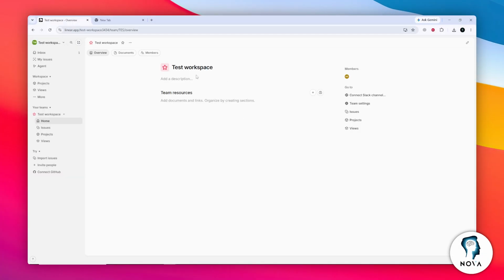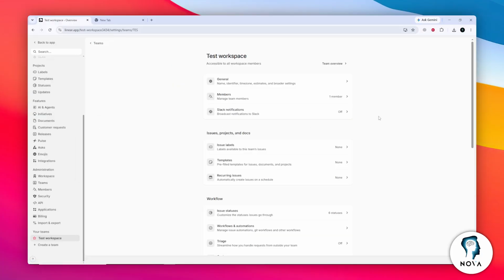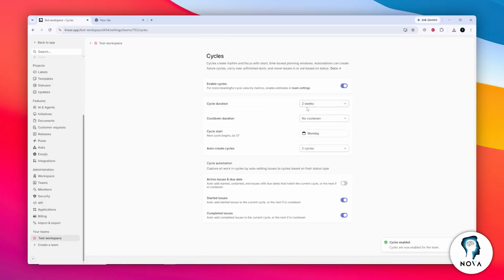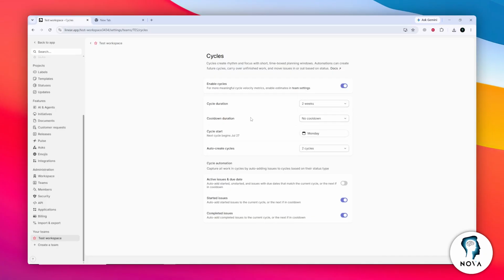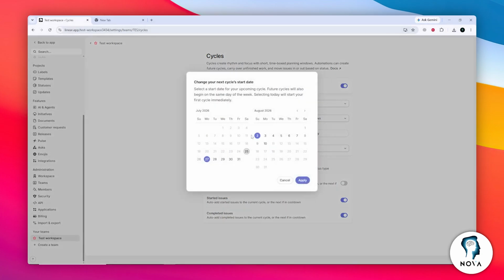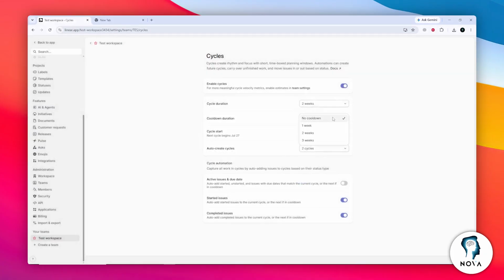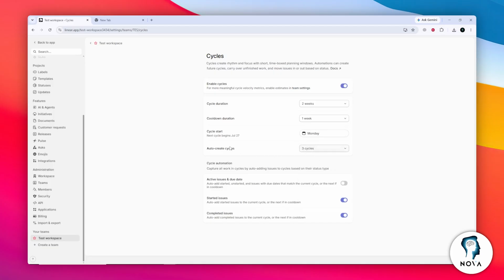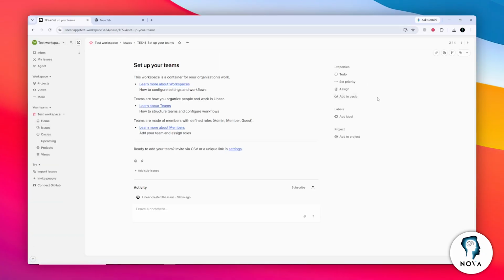How to Use Cycles in Linear (Sprint Planning Tutorial)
How to use Cycles in Linear for sprint planning and organize your team's work more efficiently. Learn how to create and manage Cycles, assign issues, plan sprint goals, track progress, and complete your workflow using Linear. This video also covers cycle setup issues, scheduling problems, workflow errors, and troubleshooting tips for effective sprint planning.